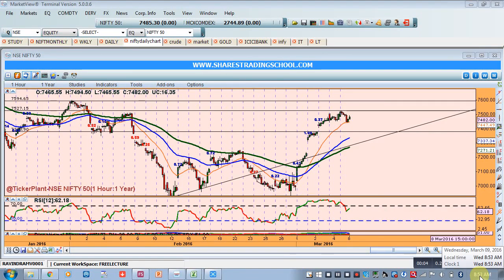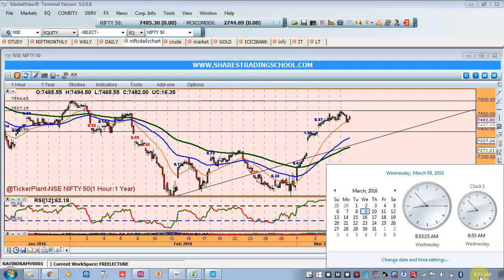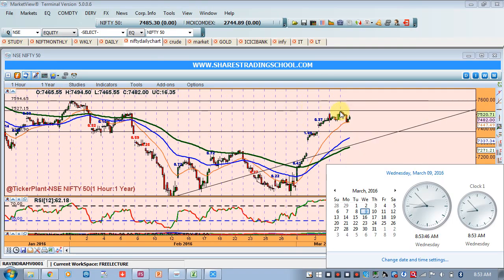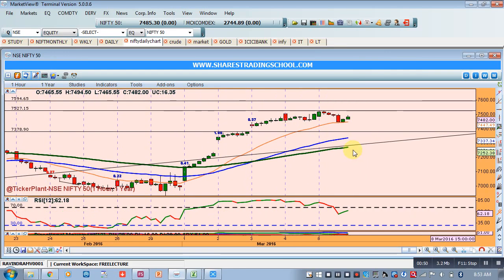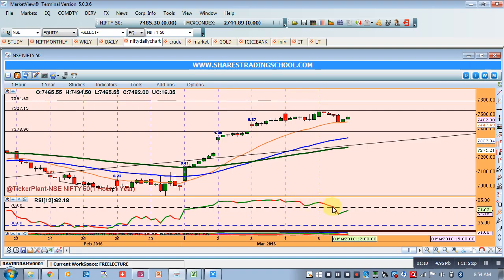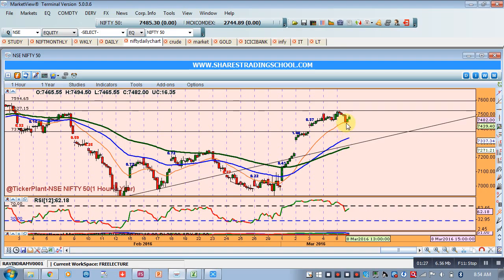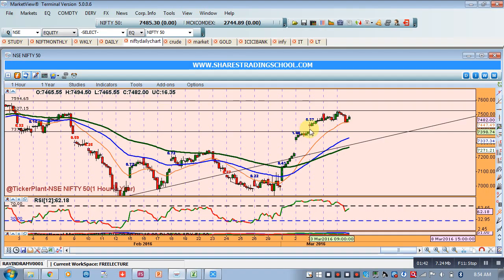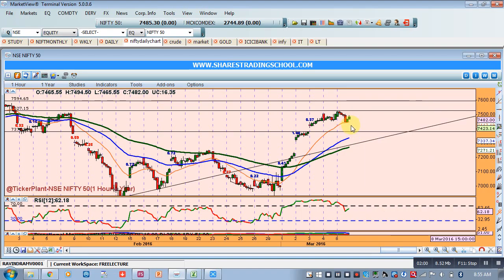Nifty Today 09-03-16 Dr. Ravi Bhokse